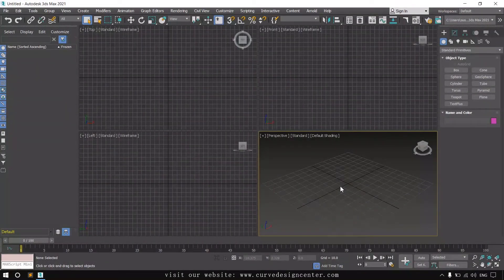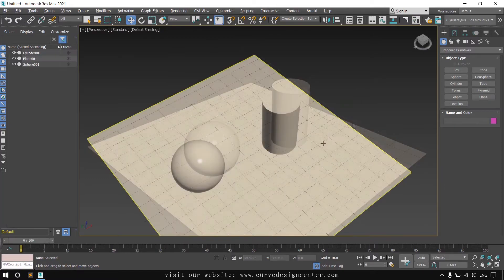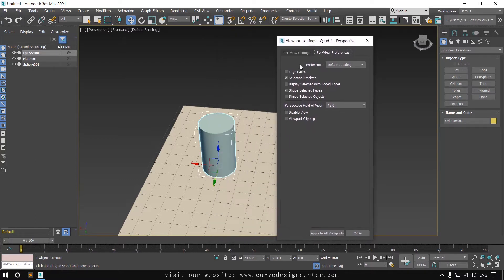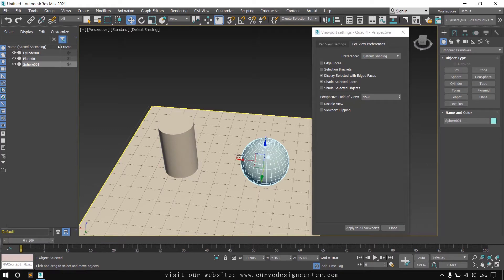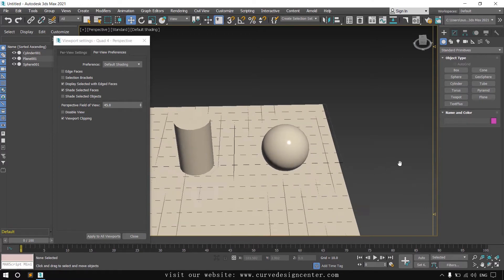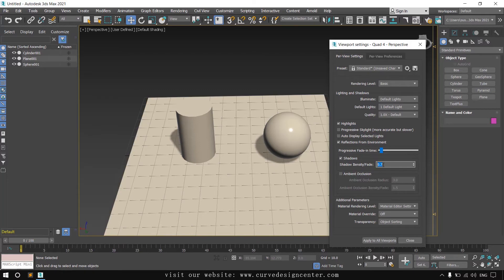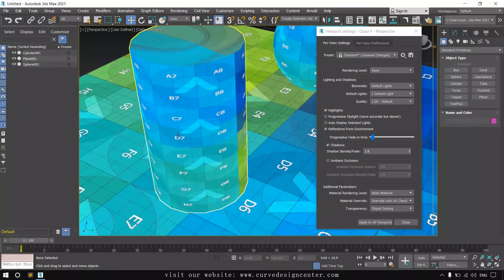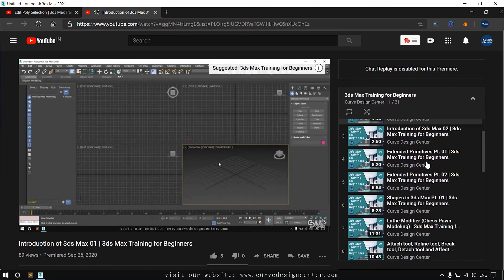How to turn off Selection Brackets | Per-View Preferences | 3ds Max 2021